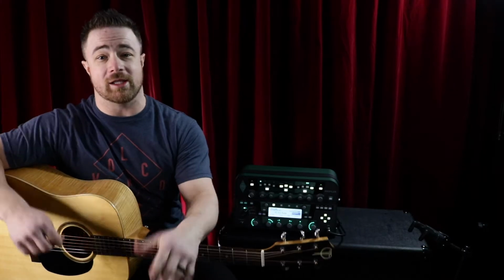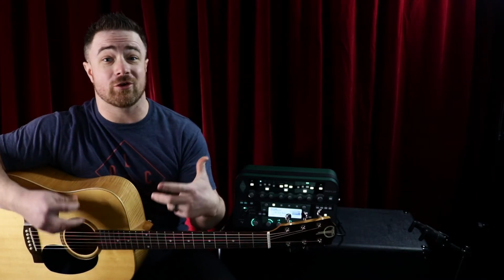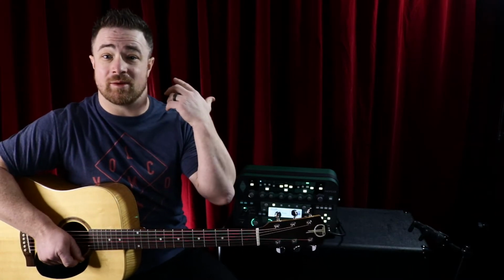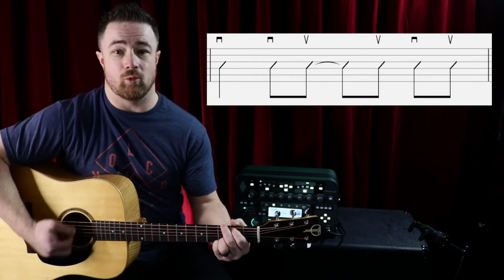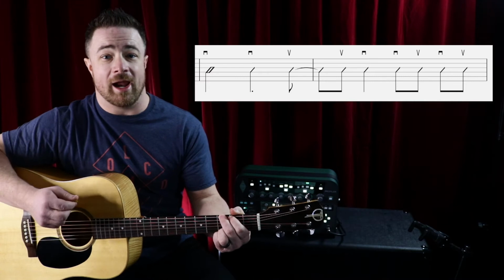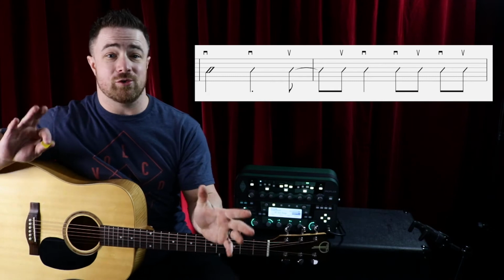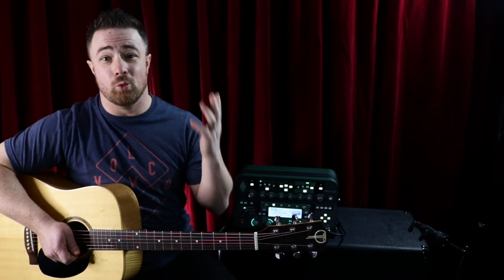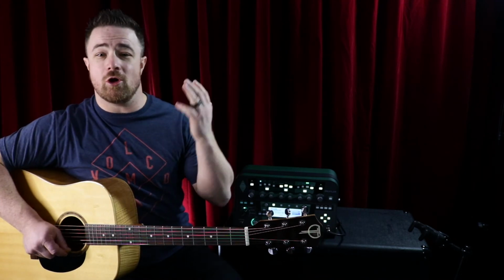This will make playing tied strums a lot easier for you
How tied notes work when strumming is a lesson that every beginner guitar player needs to know. Hey rock stars, Brad Litton from SimpleGuitar.com here with another free beginner guitar lesson for you. Today I'm going to break down how to tie two notes together when playing a strum pattern. Even though I'm doing this on an acoustic guitar in the video, this of course applies on electric guitar as well. One of the first guitar lessons for beginners that most guitar players go through is how to strum a guitar & learning guitar strum patterns for beginners. But over the years of being a guitar teacher & helping students learn guitar & play guitar, tied strums always seems to be somewhere that people get hung up on. Strumming guitar well & being able to effortlessly play tied notes is essential when learning how to play guitar. So today's tied strumming tutorial will help you by breaking down strumming tips for guitar that will make playing tied notes when strumming simple & easy for you.

Chapters:
0:00 - Intro
0:42 - What is a tie?
1:31 - Example #1
2:33 - Building up to an awesome strum pattern
8:11 - Ties between measures
12:00 - Sing the strum pattern
14:04 - Review & wrap up

Get your FREE copy of The Top 10 Things to Learn on Guitar First by going & start impressing your friends & family with guitar skills you can be proud of!